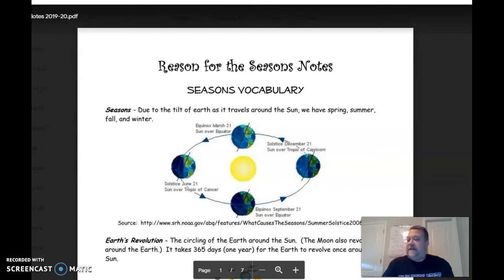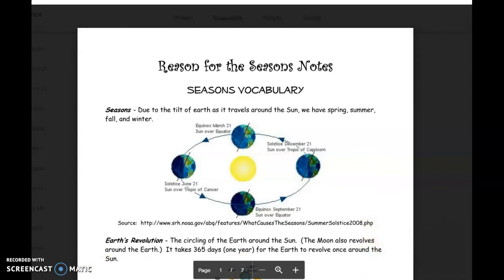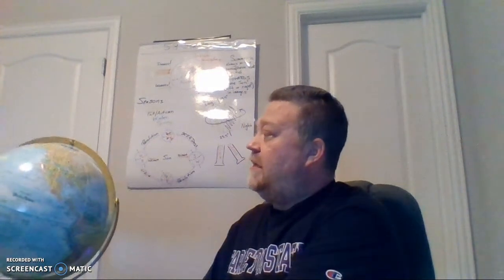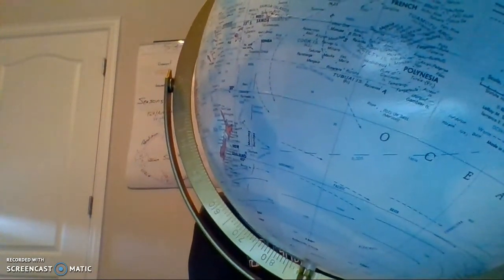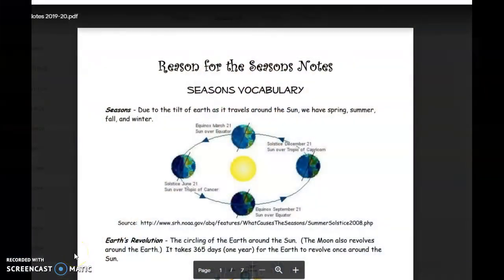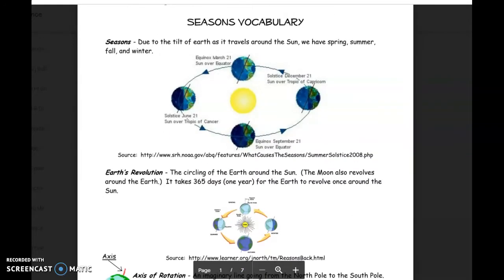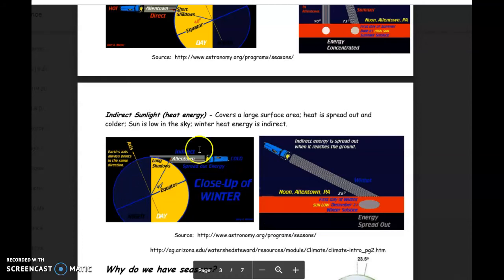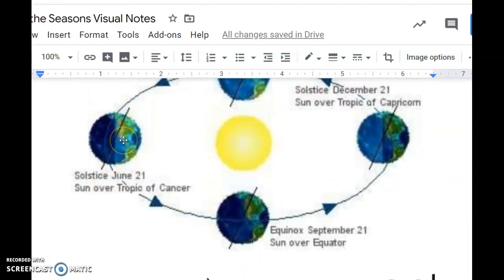Reason for the Seasons Notes